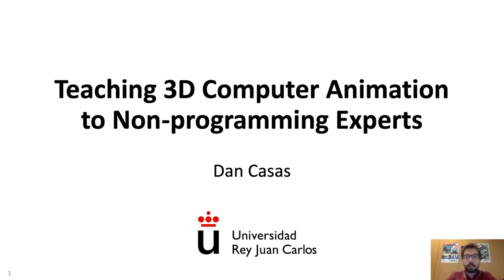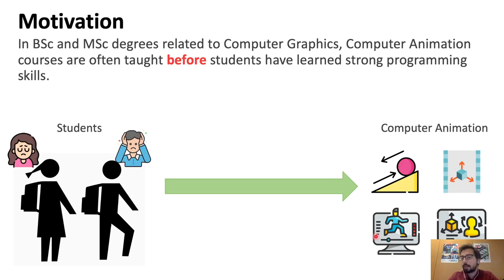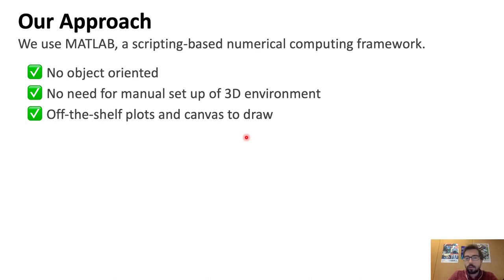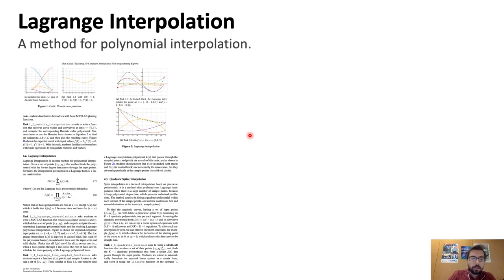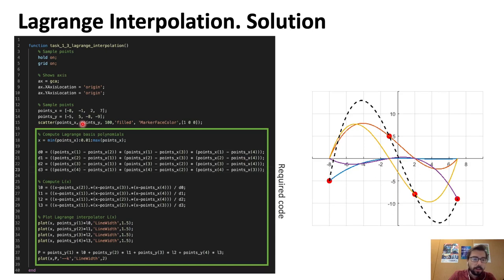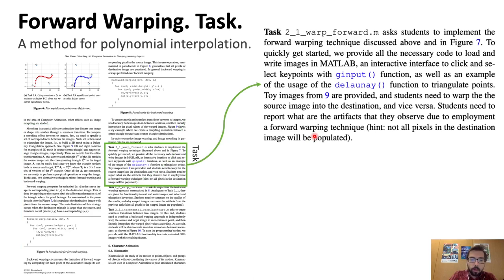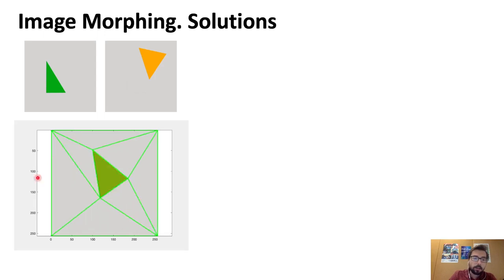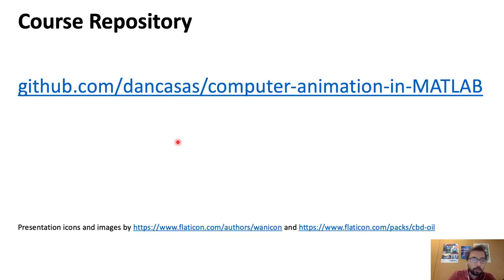Teaching 3D Computer Animation to Non-programming Experts | Eurographics'2021 Edu Paper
This paper describes a Computer Animation course aimed at novice Computer Science and Engineering students with minimal programming skills. We observe that students enrolled in Computer Graphics (and related) undergraduate degrees usually face a Computer Animation subject early in their programs, sometimes even before they develop strong software development and programming skills. This causes that assignments and tasks where students should focus on the Computer Animation concepts, end up in frustration and massive efforts to just get over-complicated developing frameworks running. Instead, we propose a Computer Animation course based on small MATLAB tasks that covers a large range of topics and it is adapted to students with minimal programming skills. For each topic, we provide a brief theoretical summary and links to fundamental literature, as well as a set of hands-on tasks with the necessary source code to get started. A user study shows that students who took this course were able to better focus on the fundamental concepts of the subject, circumventing the need to learn advanced programming skills. Course material is available on a public GitHub repository, and solutions are provided upon request from course tutors.

Dan Casas